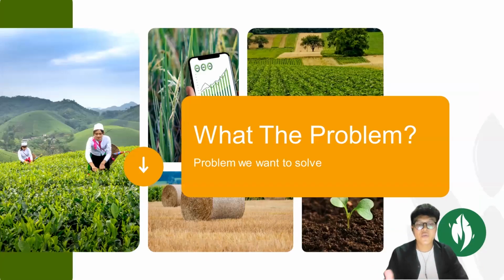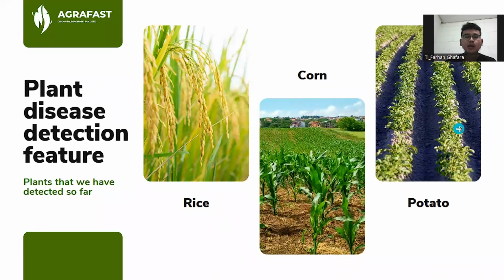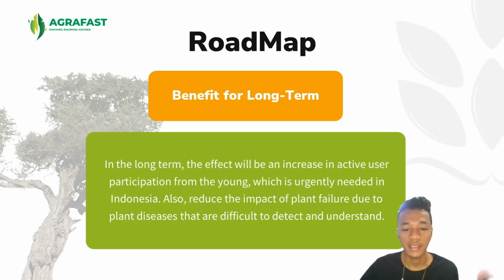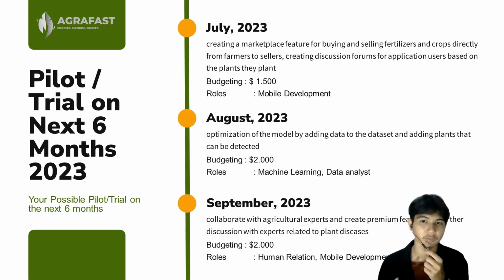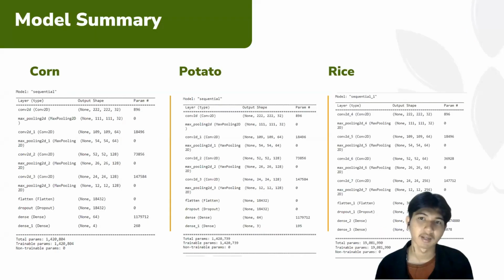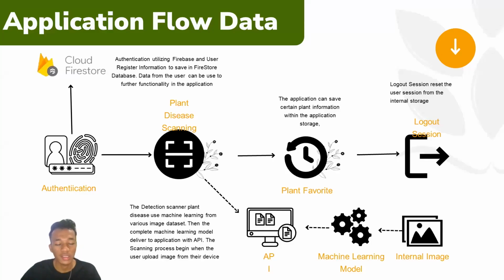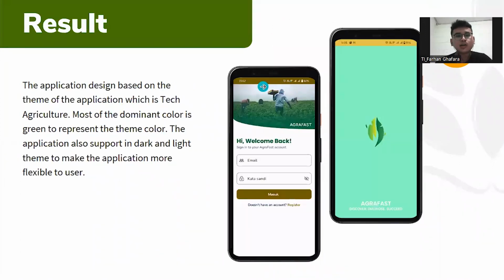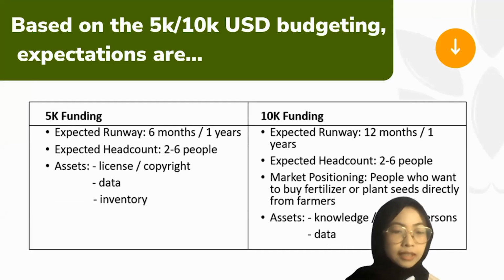(Bangkit) C23-PS290 - Product Based Capstone - Agrafast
Hello everyone, in this video we will present our capstone project with the title Agrafast. discover, diagnose and succeed. we are from team c23-ps290 product based capstone.